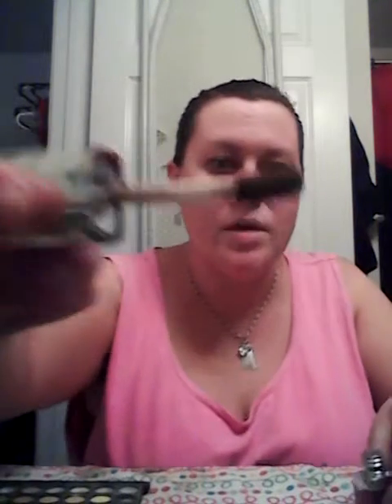Beauty Review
Beauty review for March